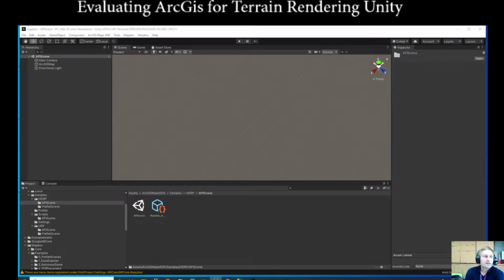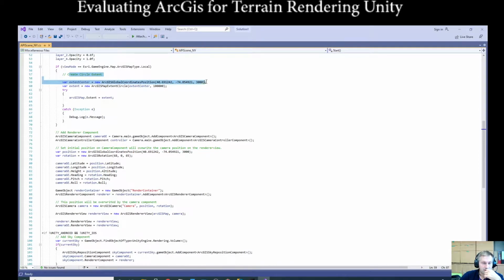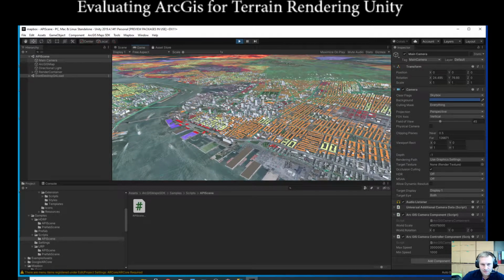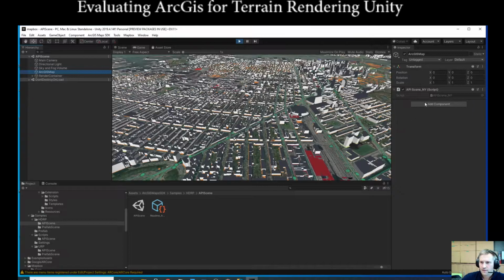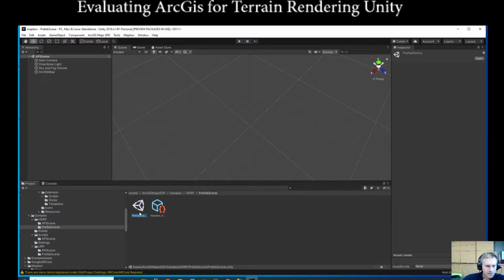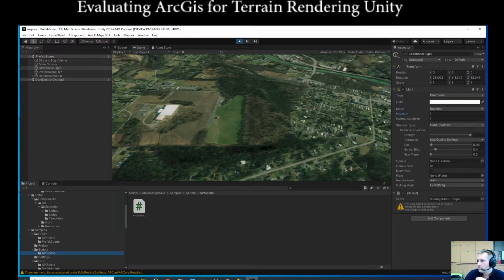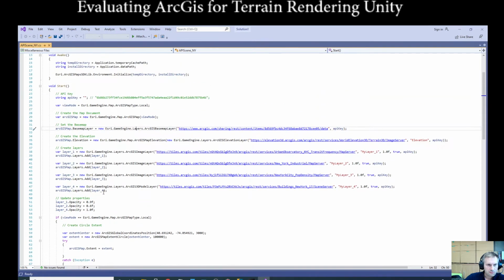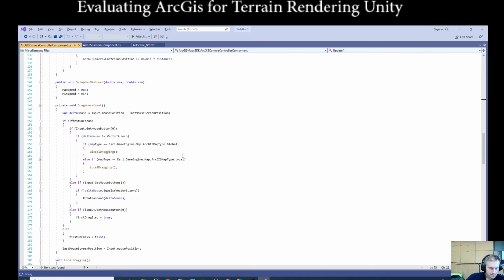Evaluating ArcGis for Terrain rendering with Unity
ArcGis was released in October 2020 and still have some visual artifacts to iron out on the Unity side, The unreal implementation may be different.